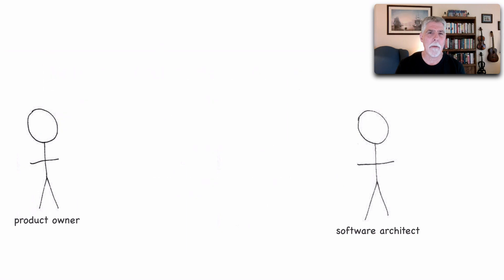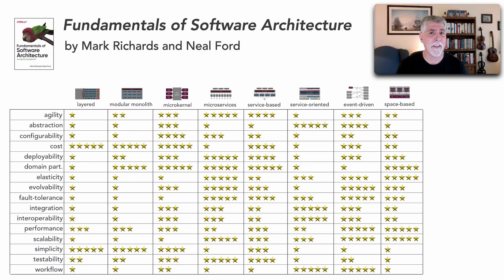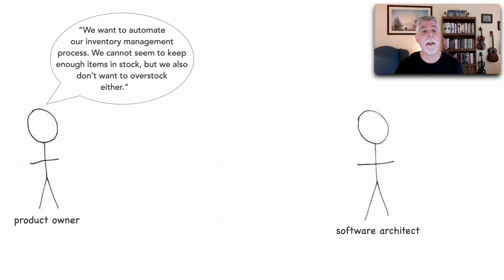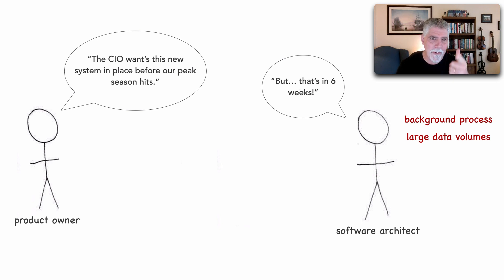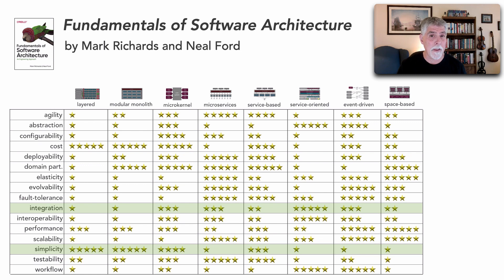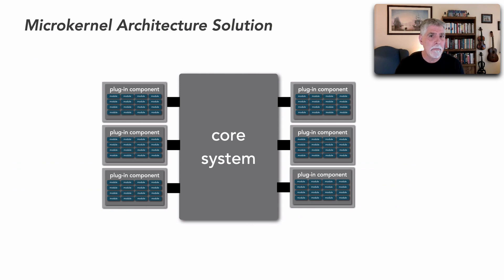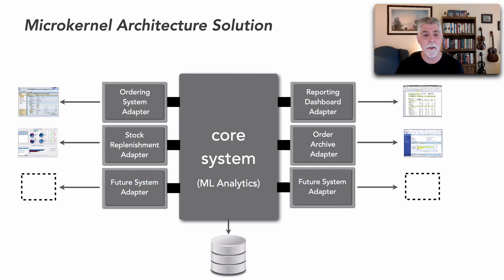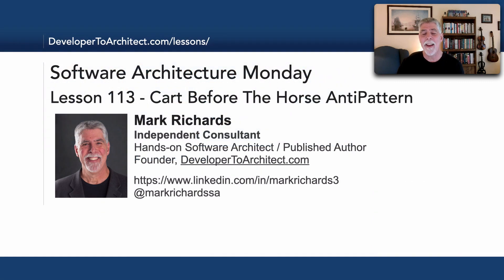Lesson 113 - Cart Before The Horse AntiPattern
Although anti-patterns are usually associated with software development, there are plenty of them in software architecture as well. An anti-pattern is something that seems like a good idea at the time, but can lead you down a bad path. In this lesson Mark Richards talks about the Cart Before The Horse architecture anti-pattern. Through conversations between a product owner and software architect, he describes what this anti-pattern is, how it occurs, and then describes techniques for avoiding this all-to-common anti-pattern.

Fundamentals of Software Architecture Book